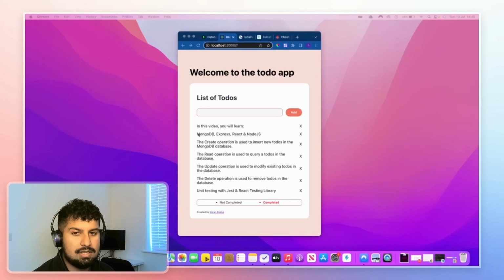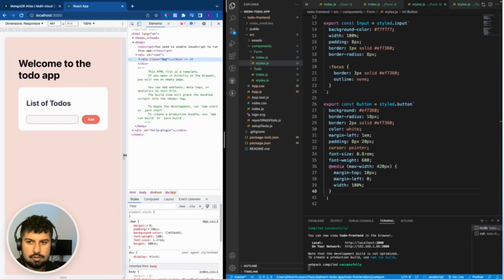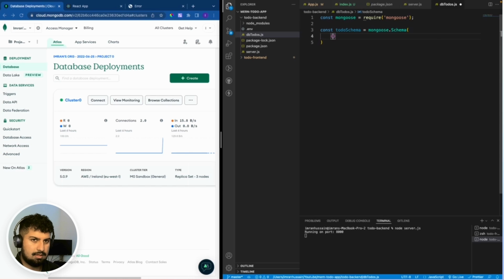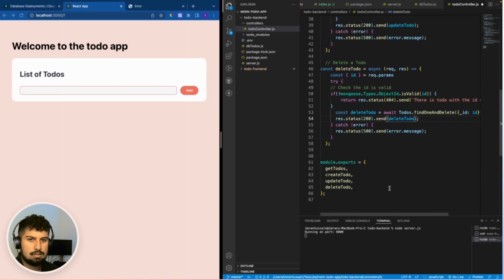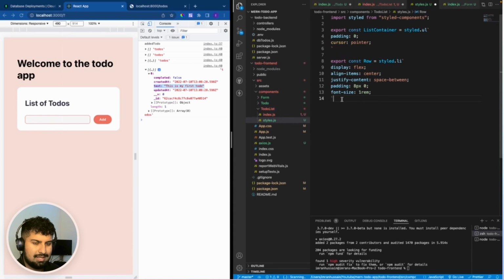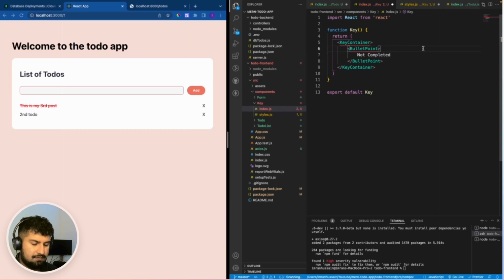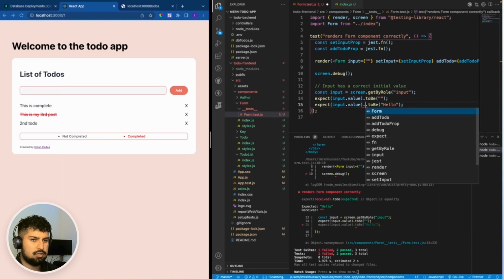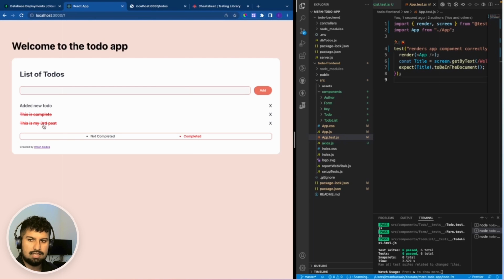Full stack MERN Todo List App With Styled Components & Unit Testing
In this video, we will build a Full stack MERN todo list application using MongoDB, Express,React and Node.js along with styled components. This covers the starter kit for a full stack web development and will help you learn how to code in React and with CRUD methods (Create, Read, Update & Delete) along with adding Unit Tests with Jest and React Testing Library.

Timestamps
00:00:00 Introduction
00:00:45 Installation & File Structure
00:04:39 Building the Todo Component & Plan The Application
00:07:51 Creating & Styling The Form Component
00:14:54 Passing Down Props & Functionality Of The Form With useState
00:18:28 Creating The Backend With NodeJS & Create The MongoDB Database
00:44:17 Fetch The Todo Data From The API On The Frontend
00:50:26 Add A New Todo To The Database/Backend
00:55:52 Update & Delete Todo Functions
01:12:00 Finishing Off The App With The Key & Author Components
01:18:45 Unit Tests With Jest & React Testing Library